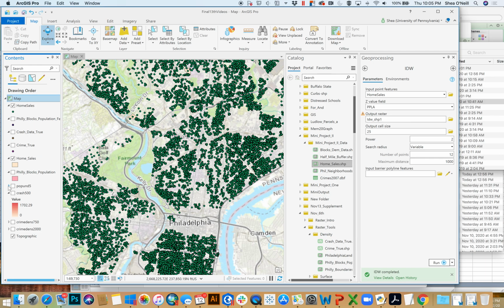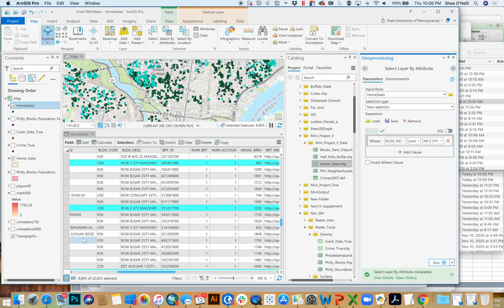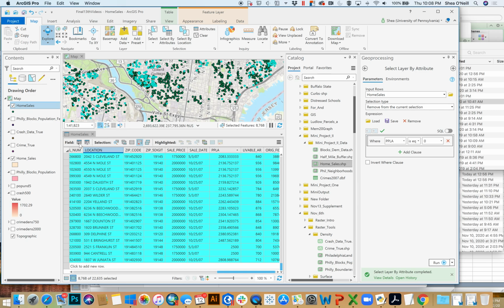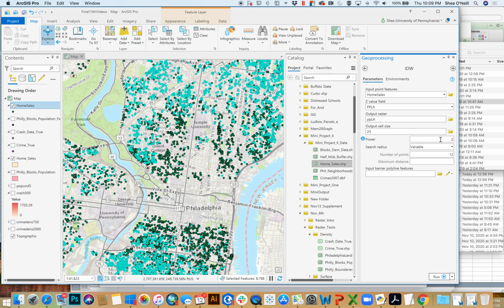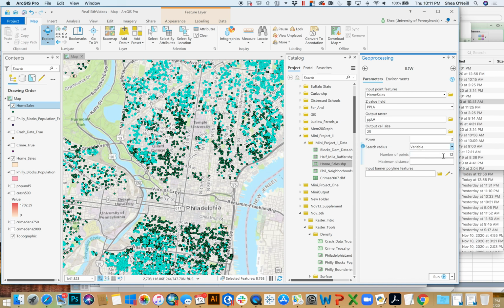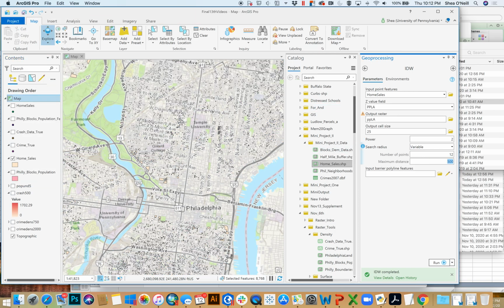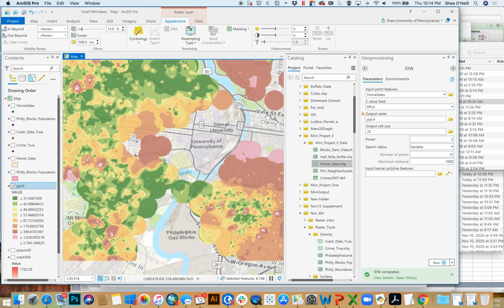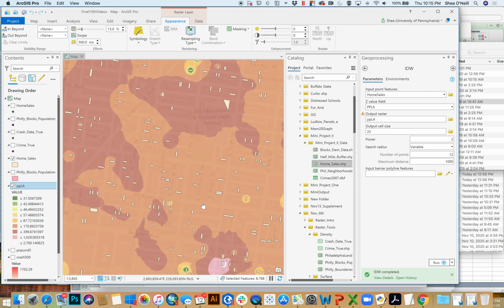110725 Video 6 Interpolation